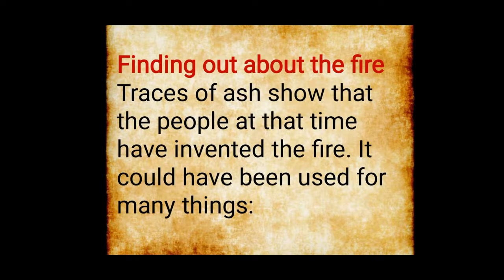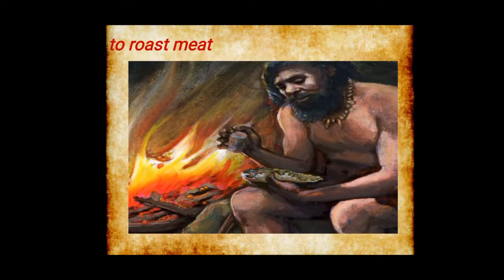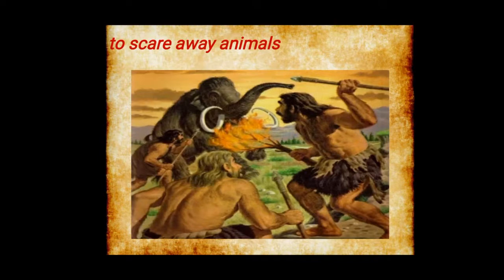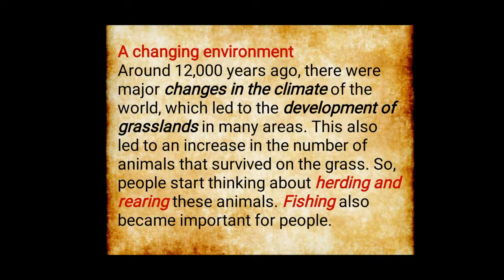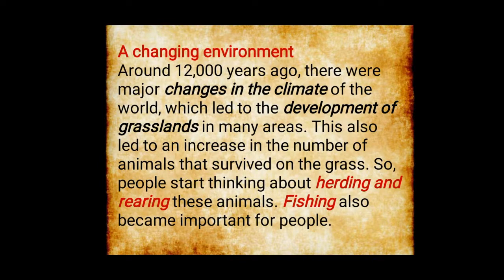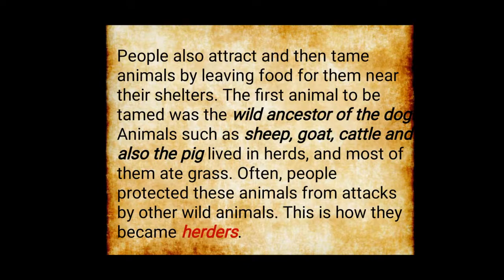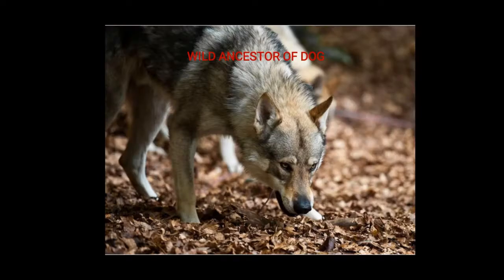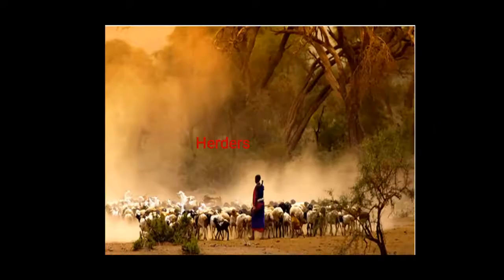GRADE 6/Social / HISTORY/CHAPTER-2/PART 2/15-10-2020/10 AM